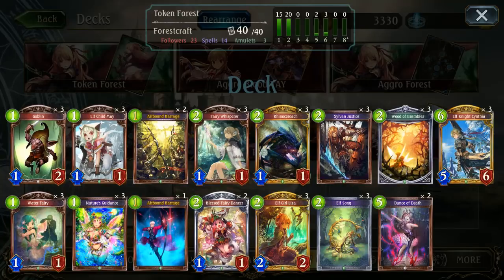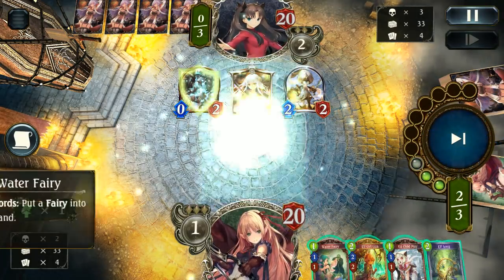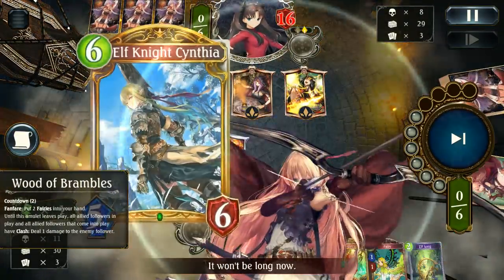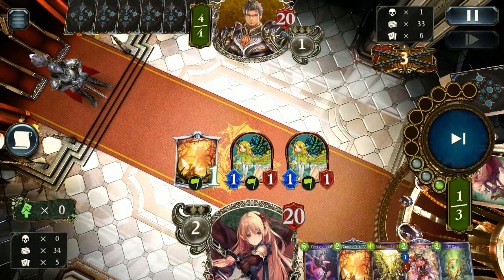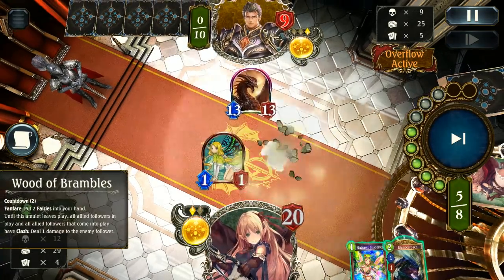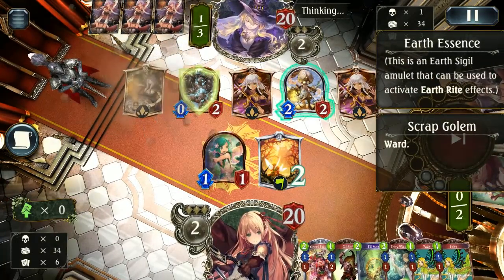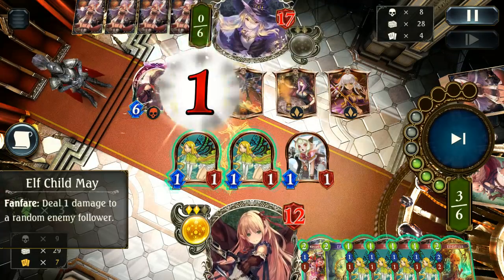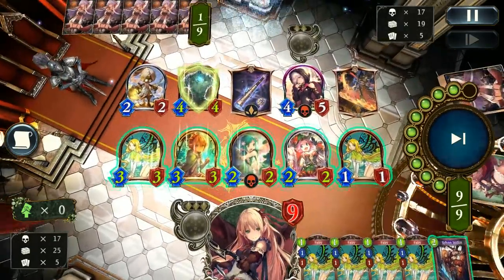[Shadowverse] Fairy Storm - Token Forestcraft Starforged Legends Deck!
Starforged Legends, Shadowverse's 6th card set, will feature 104 new cards.

This time the adventure takes place in the final frontier—space. Enlist the power of celestial heroes, participate in conflicts of cosmic proportion, and forge your myth among the stars!